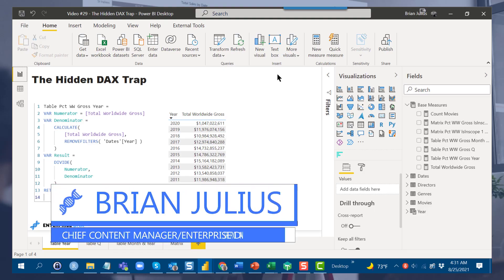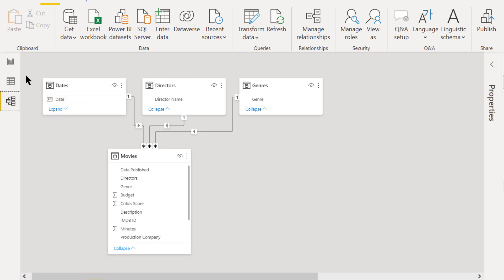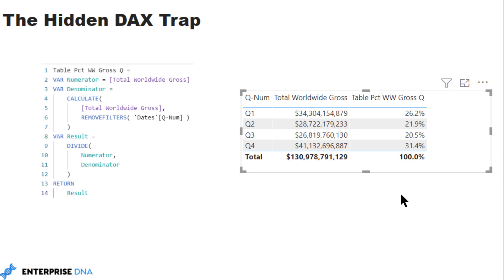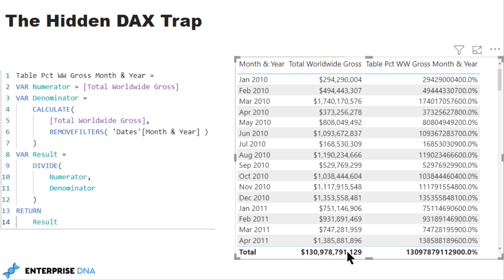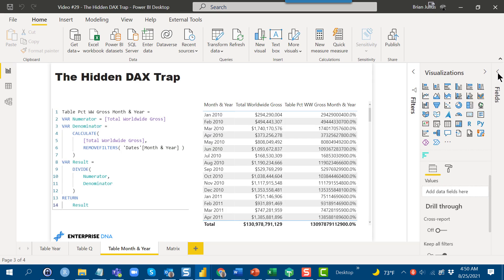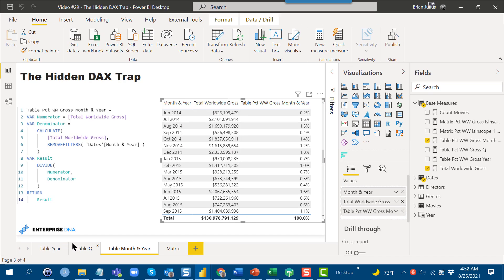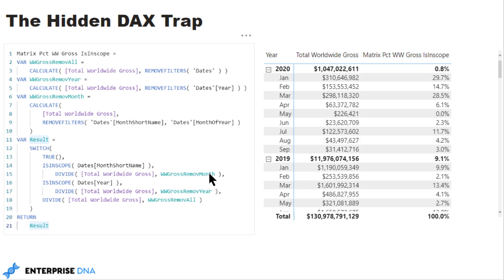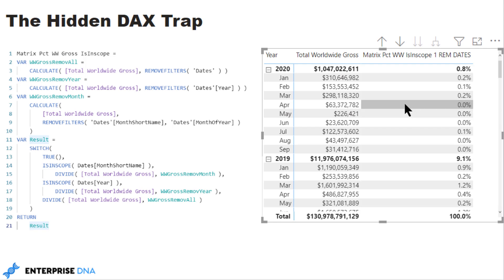The Hidden DAX Trap In Power BI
For today’s video, I’d like to focus on something I refer to as the “Hidden DAX Trap.” This is a common situation but if you encounter it without warning, it can be a major headache. Your data model and DAX will look right, but not produce the correct results. I will walk through how to recognize and avoid this trap, and in the process highlight a key DAX best practice.

If you want to further explore/experiment with the scenario I discuss in the video, you can download the PBIX file from the Enterprise DNA forum

Brian

Video Details
00:00 Introduction
00:43 The data model
01:13 Case #1: Total per year
02:26 Case #2: Total per quarter
03:07 Case #3: Total in month & year
07:35 Matrix presentation